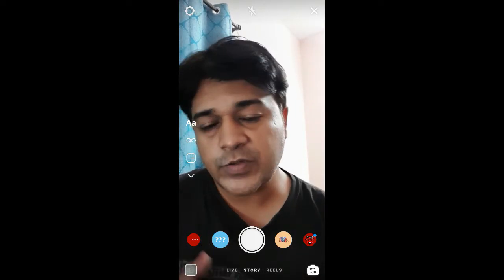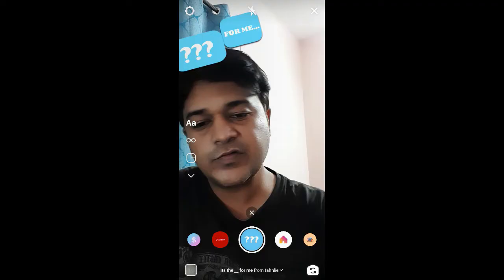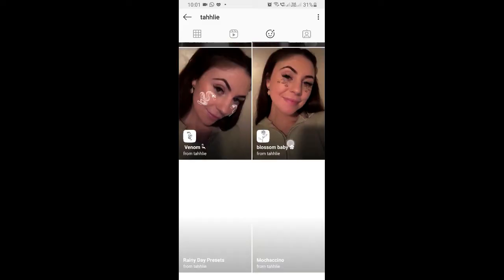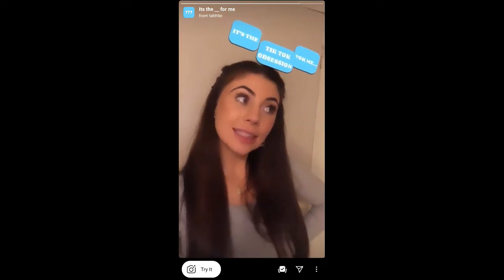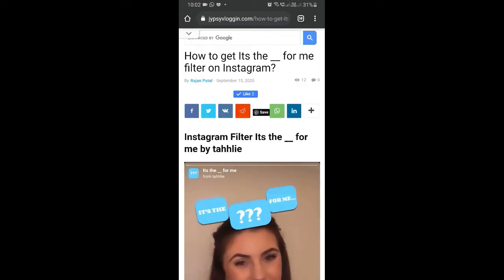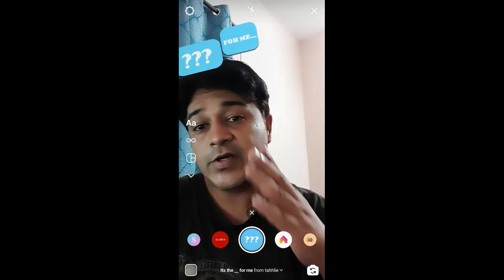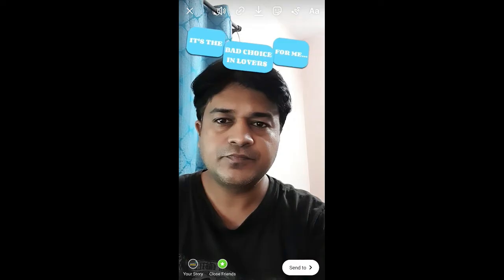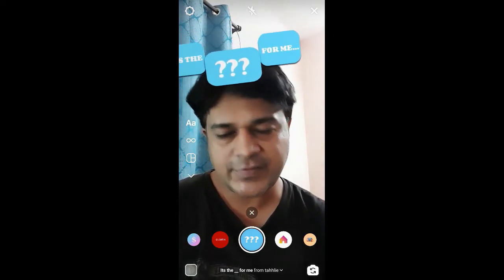How to get Its the ___ for me filter on Instagram